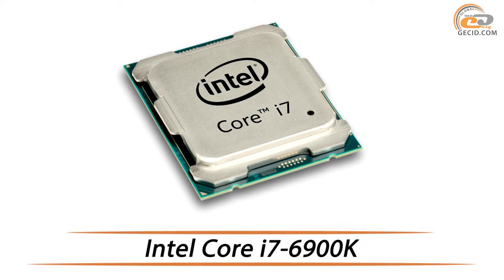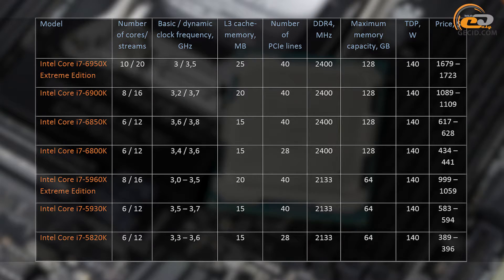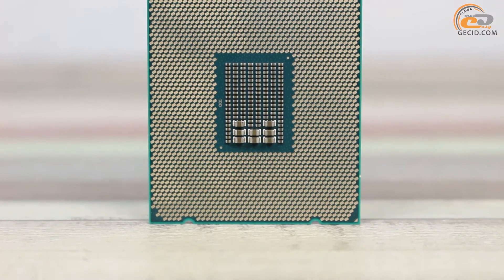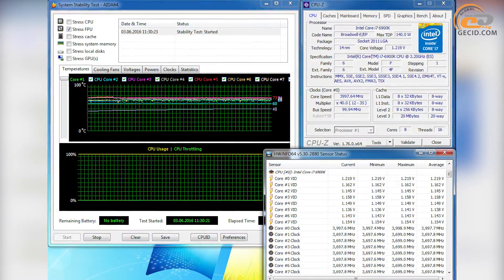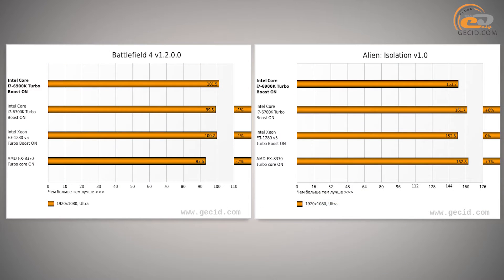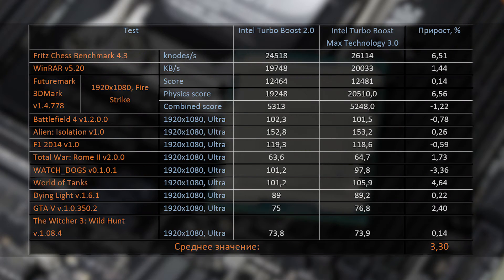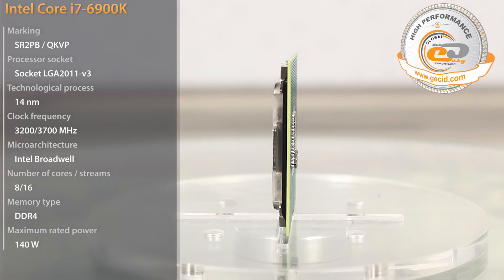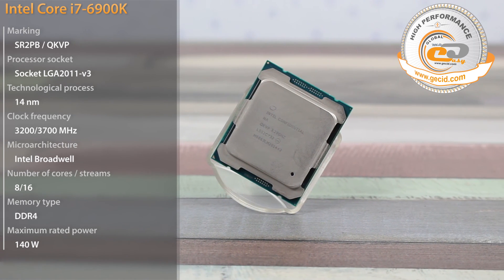Intel Core i7 6900K | Review & benchmarks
What should you expect from 14-nm line-up models from Intel Broadwell-E? What kind of innovations are they to reveal and what is their best implementation?

GECID.com